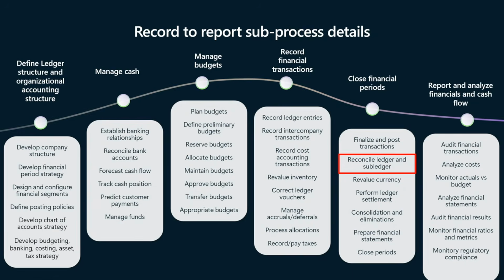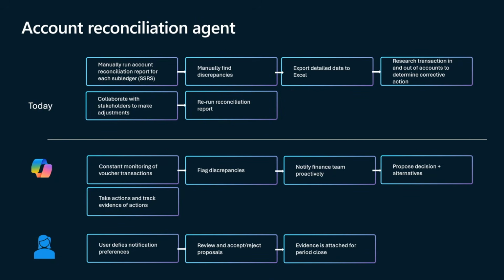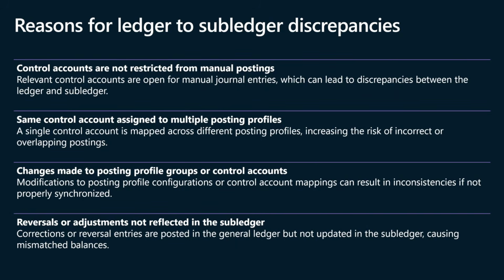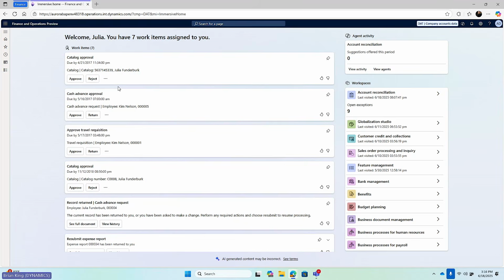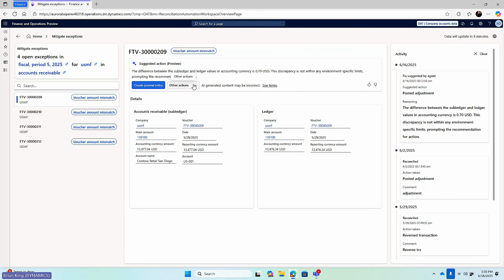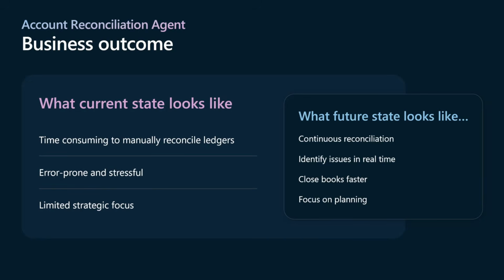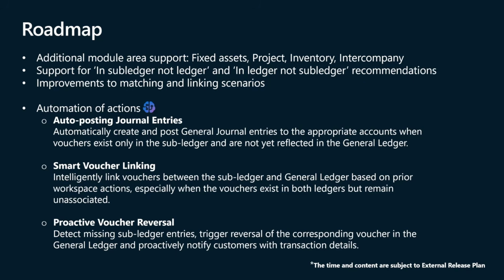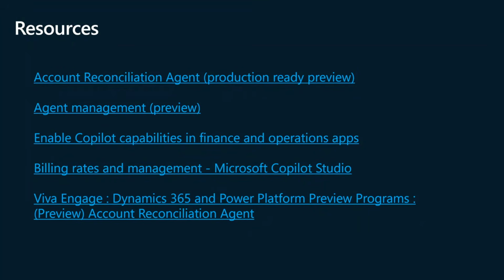Dynamics 365 Account Reconciliation Agent v1 | Fast Track Dynamics 365 TechTalk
Learn how the new Dynamics365 Account Reconciliation Agent helps streamline your financial operations. In this TechTalk, Microsoft's FastTrack team walks through the vision, setup, and demo of this powerful new capability, along with insights on its roadmap and key benefits. Watch now to discover how automation can simplify your reconciliation process.